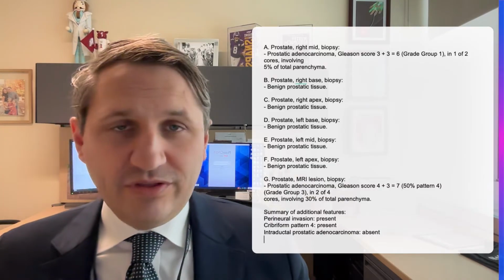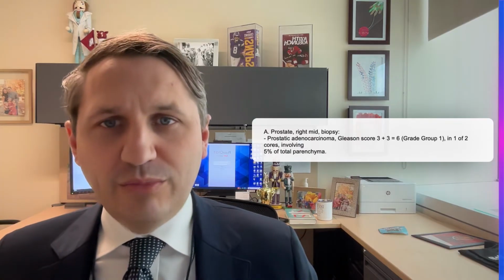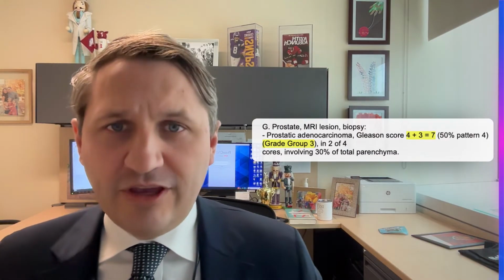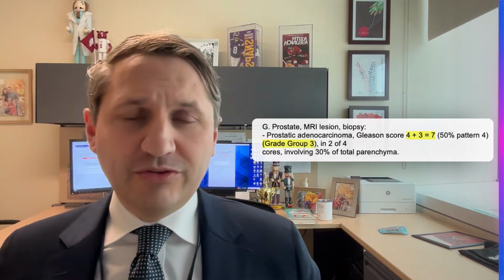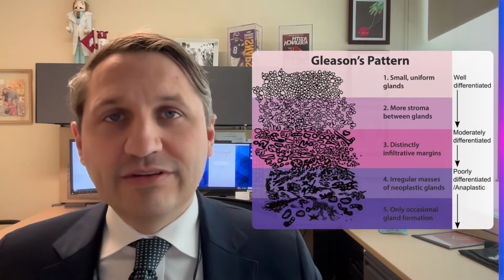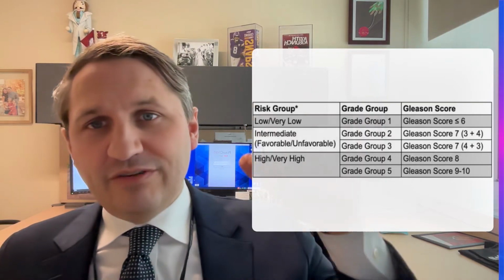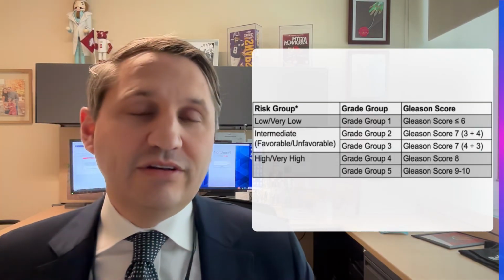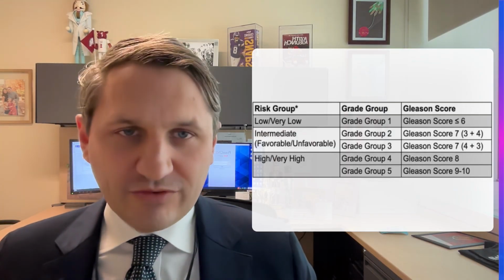How to read your prostate biopsy report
Watch this video to help interpret your prostate biopsy report

🎥 MRI-Guided Prostate Biopsy: What to Expect | Dr. Ben Schurhamer
YouTube Video Description:
Nervous about a prostate biopsy? You’re not alone. In this step-by-step patient guide, Dr. Ben Schurhamer, urologist at Penn Medicine, walks you through the modern MRI-guided prostate biopsy—the gold standard for accurate, targeted diagnosis with less pain and fewer complications than traditional methods.
🔍 In This Video, You’ll Learn:

Why your doctor ordered a biopsy after an elevated PSA or abnormal MRI
How multi-parametric MRI (mpMRI) pinpoints suspicious areas (PI-RADS 3–5)
The transrectal vs. transperineal approach: Which is safer?
Local anesthesia + sedation: What it feels like (spoiler: most patients say “not bad”)
The procedure: 10–20 minutes, 12–18 targeted samples
Recovery: What to expect in the first 24–48 hours (blood in urine/semen, rest tips)
Results timeline & next steps (benign, cancer, or active surveillance)

📊 Key Takeaway:
MRI-guided biopsy is more accurate, finds clinically significant cancer, and reduces unnecessary procedures. Knowledge = less anxiety.
Men scheduled for a prostate biopsy, those with rising PSA, or anyone wanting to understand modern diagnostics. Share with a loved one facing this test.
👉 Book with Dr. Schurhamer at Penn Medicine or explore prep tools at benschurhamer.com

Timestamps:
0:00 – Intro: “You’re Not Alone”
0:40 – When Is a Biopsy Needed?
1:20 – The Power of mpMRI (PI-RADS Explained)
2:10 – Transrectal vs. Transperineal: Pros & Cons
3:00 – Day of Procedure: Step-by-Step
4:15 – Anesthesia & Pain Management
5:00 – After the Biopsy: Recovery Tips
6:00 – Understanding Your Pathology Report
6:45 – Questions to Ask Your Doctor
7:15 – Final Message: Stay Calm, Stay Informed

📌 Resources:
👉 Free Biopsy Prep Checklist (link in comments)
🔗 AUA Guideline: Prostate Biopsy
🔗 Wellprept: MRI Biopsy Module
🔗 Dr. Schurhamer’s Patient Portal
🔔 Turn on alerts — new patient guides monthly!